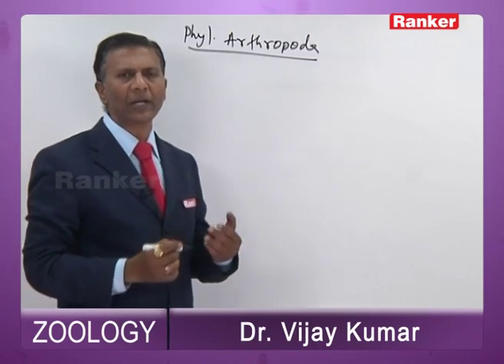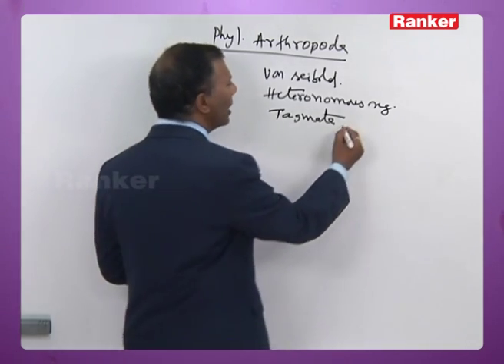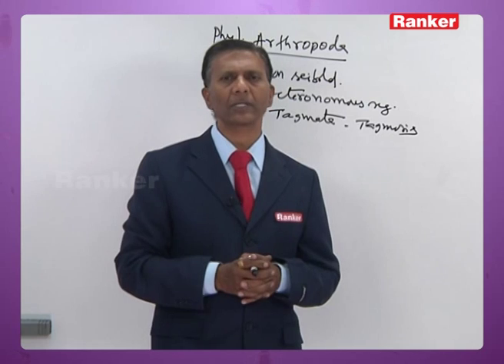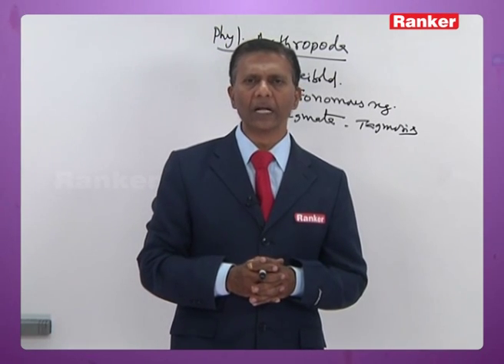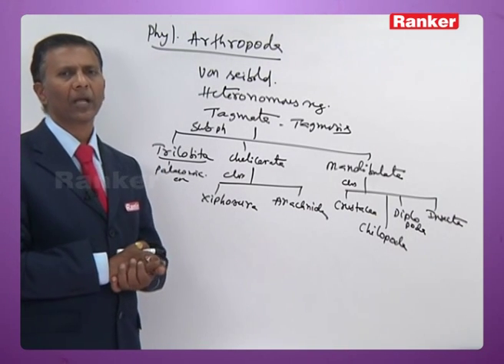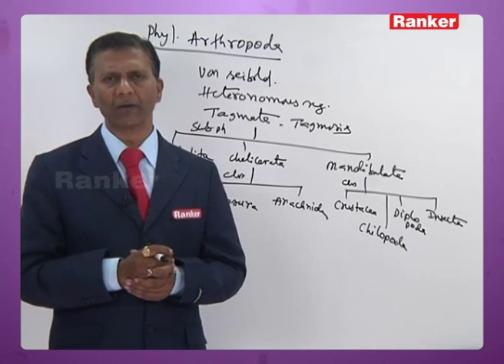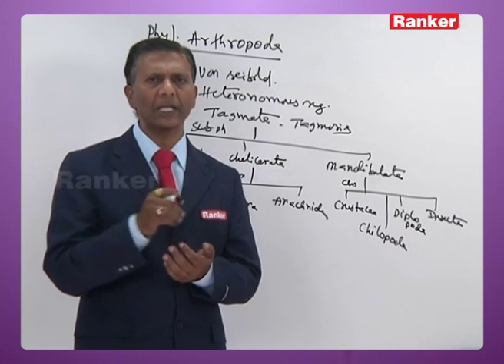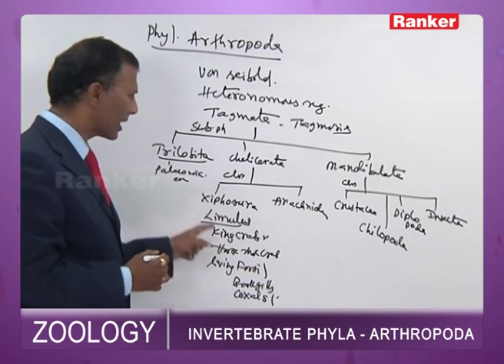NEET & EAMCET - Zoology - Animal Diversity-1 - Invertebrate Phyla - Phylum Arthropoda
RankersLearning: Zoology - Animal Diversity-1 - Invertebrate Phyla - Phylum Arthropoda to prepare for NEET & EAMCET through online coaching. Enquire to get Full Video-Lectures @ to prepare for NEET, EAMCET.